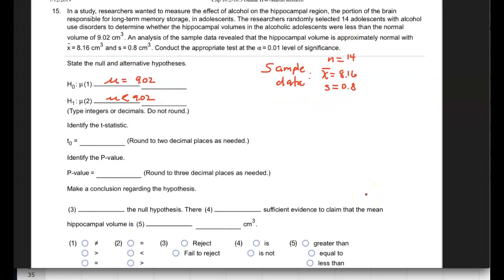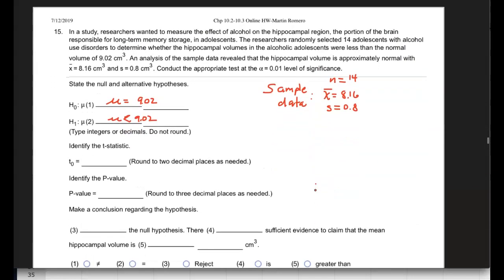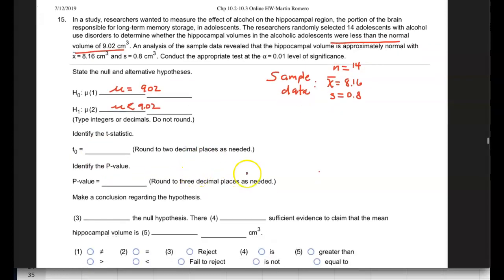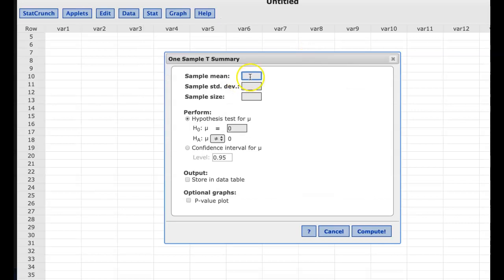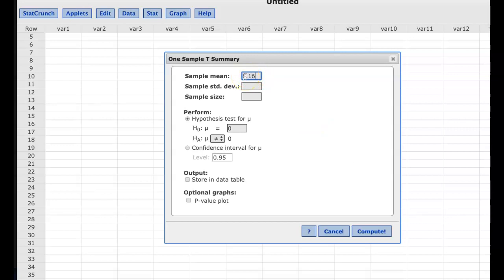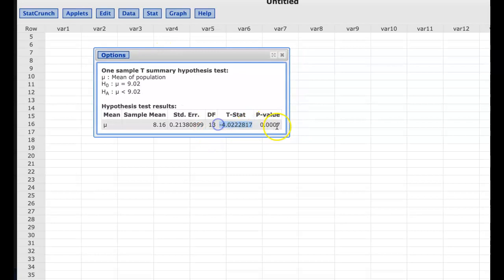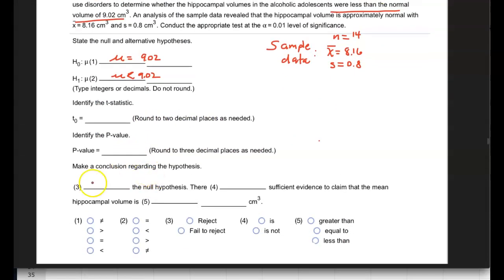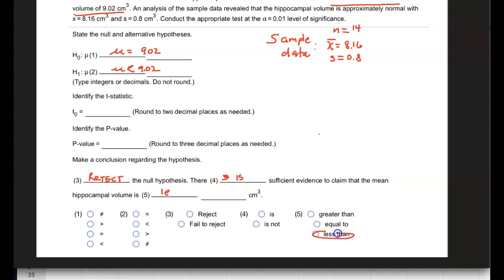Marth 219 10.3.15 One Sample Mean HT